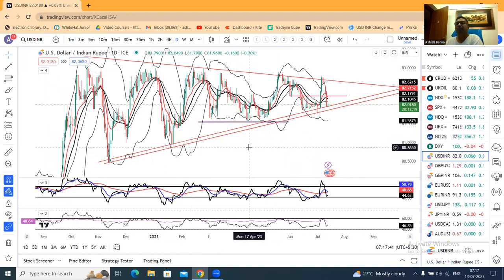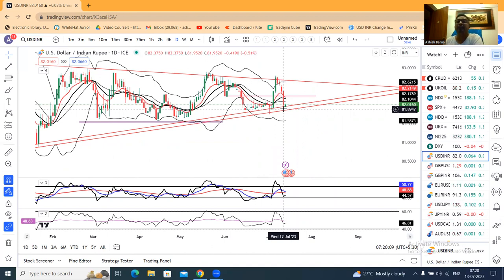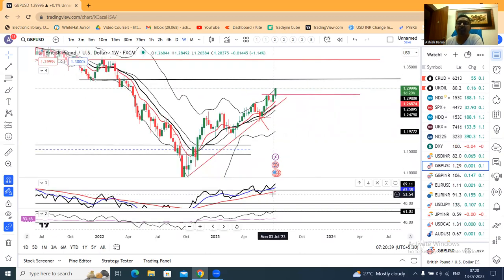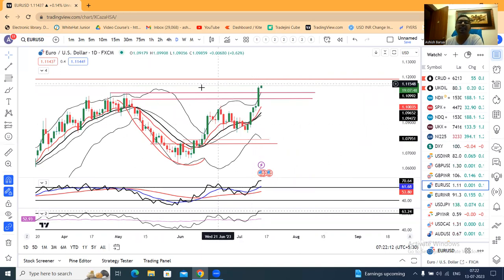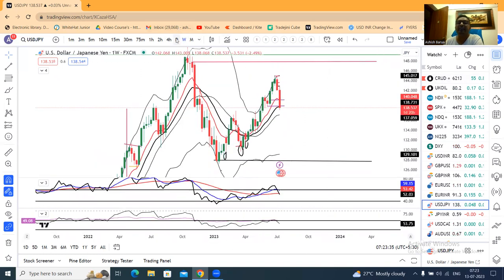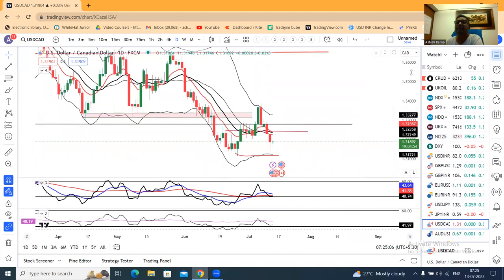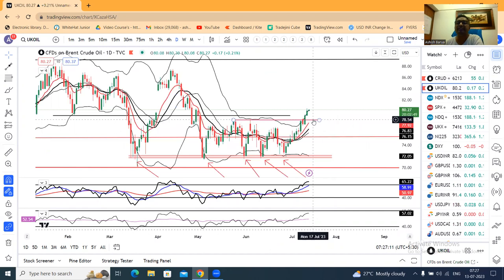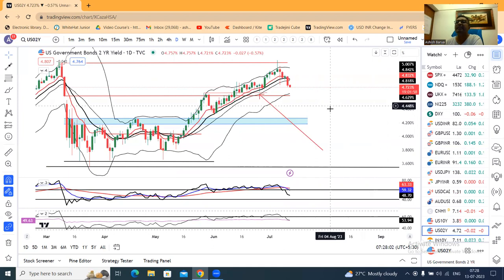Currency PMA 13th July==Dollar takes a beating as traders see US rates peaking, OIL price rise.